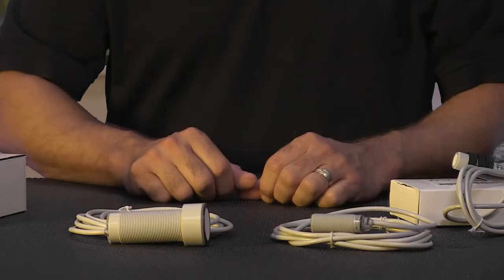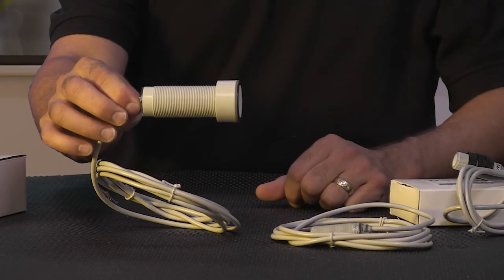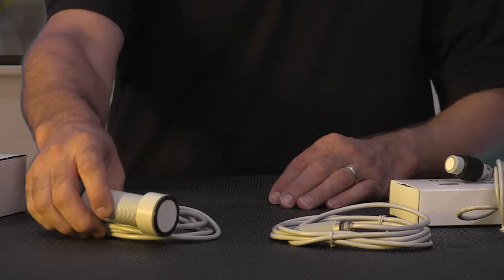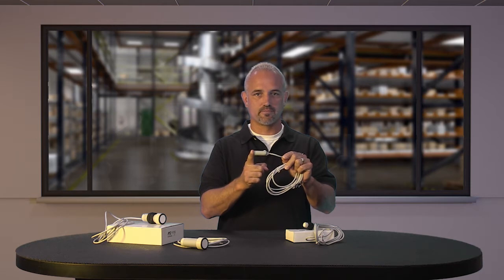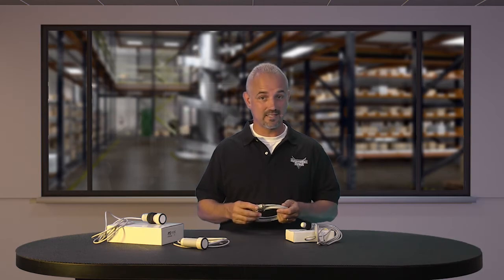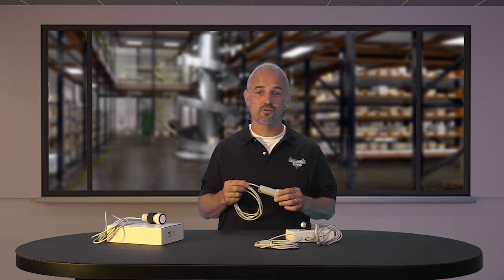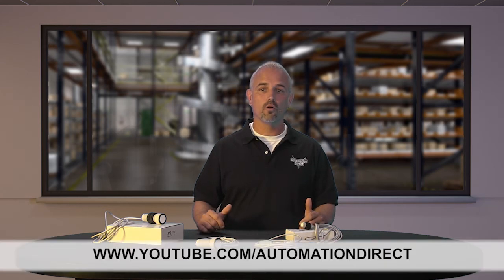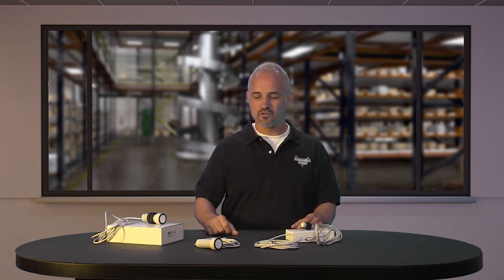Micro Detectors UK Ultrasonic Sensors from AutomationDirect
AutomationDirect's UK6 series 18mm ultrasonic sensors are available with shorter bodies for easier mounting in tight spaces. Also, the new UT2F wide face series of 30mm sensors has an increased sensing distance of up to six meters. Both series are available with 10 output types in combinations of PNP and NPN discrete outputs 0-10VDC or 4-20mA analog outputs are available. These IP67-rated sensors are equipped with LED status indicators and have either an attached two-meter output cable or an M12 quick-disconnect connector. The 18mm UK6 series sensors start at $89 and are available in sensing ranges from 40mm to 900mm. The 30mm UT2F series sensors start at $325 and have a 350-6000 mm sensing range. Both series have complete overload protection, are backed by a lifetime warranty and are cULus, CE and RoHS approved.